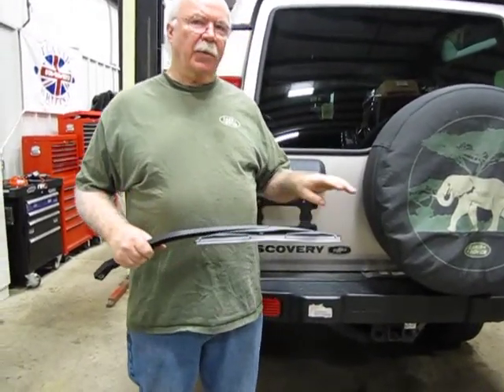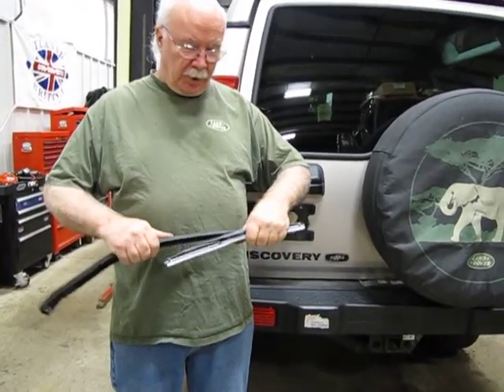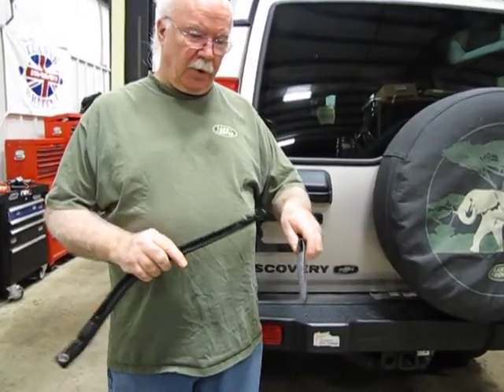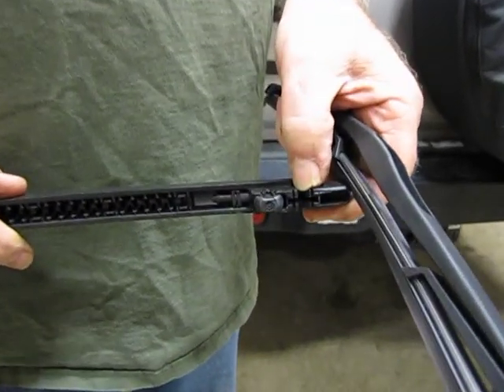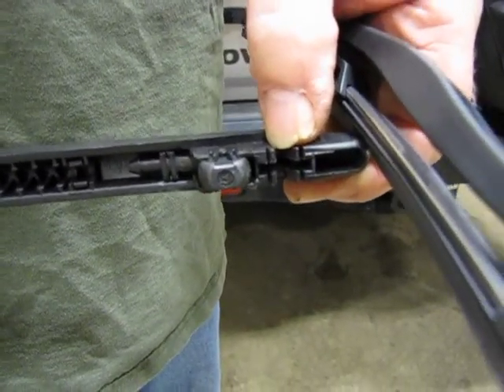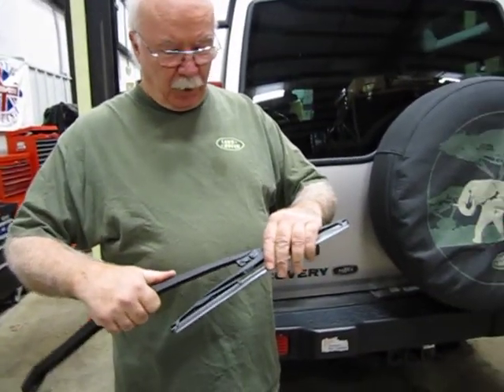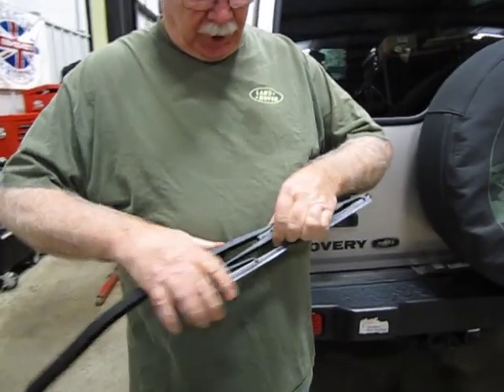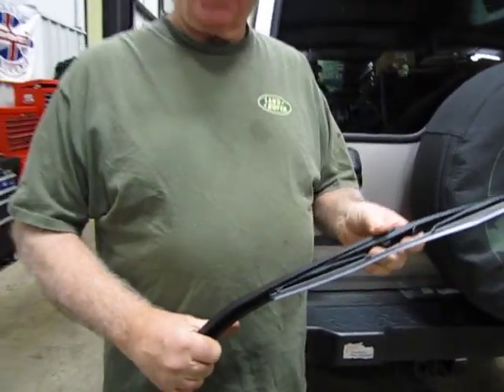Atlantic British Presents: Land Rover Discovery Series II Rear Wiper Blade Installation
Atlantic British Ltd.'s Do-It-Yourself Video Series: How to replace the rear wiper blade on a Land Rover Discovery Series II 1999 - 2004 model vehicle.  Watch Jim as he reviews the steps necessary to install a new rear wiper blade on a Discovery II.